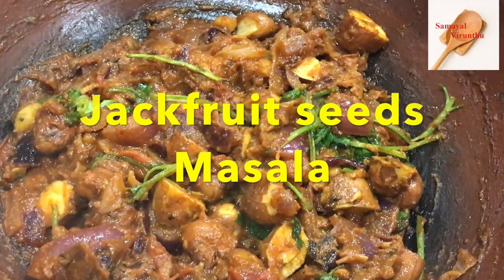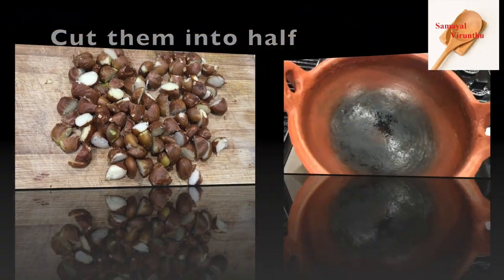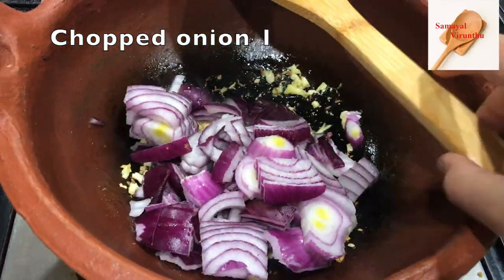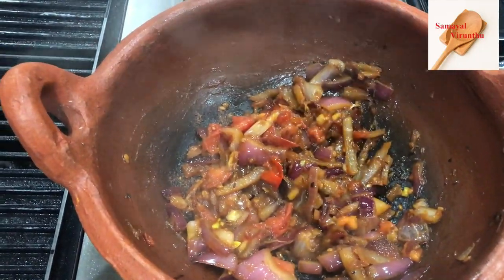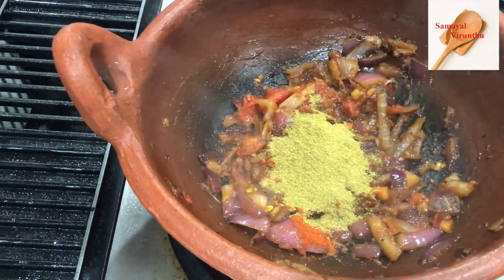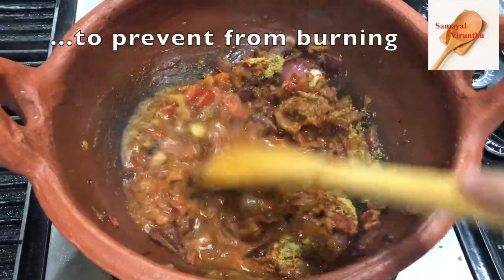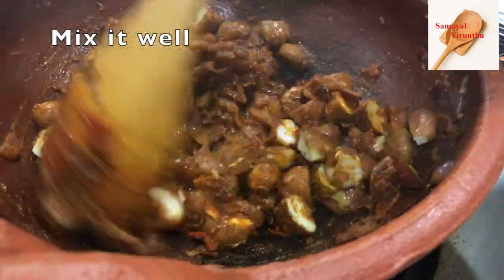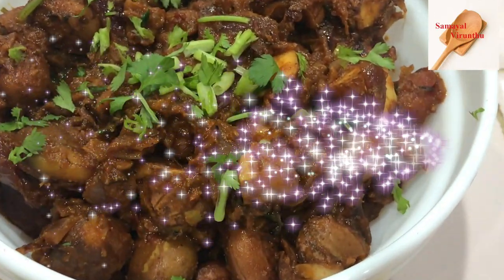Jackfruit seeds masala in tamil,பலாக்கொட்டை மசாலா,Jackfruit seeds curry,Palakottai Masala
Jackfruit seeds/Palakottai masala is tasty, spicy, and easy to make vegetarian recipe. It looks like chicken curry. Jackfruit is a summer seasonal fruit in south India.After enjoying the tasty fruit will reserve the seeds for our cooking recipes. Here learn how to make jackfruit seeds masala recipe.